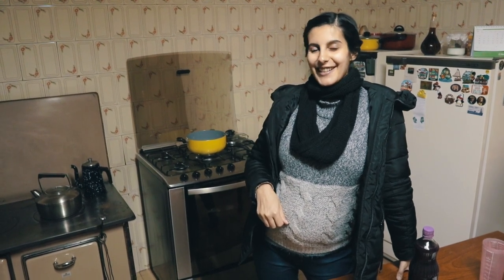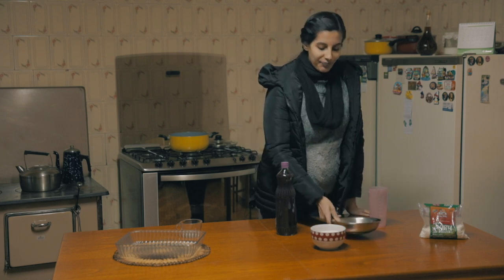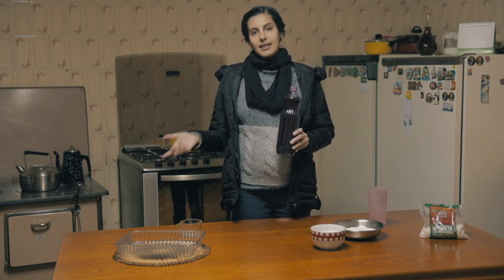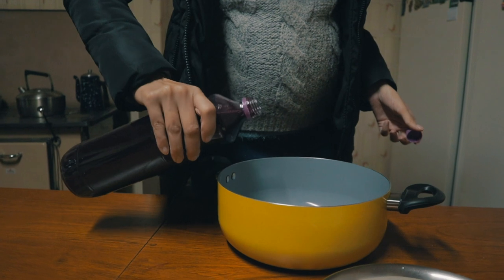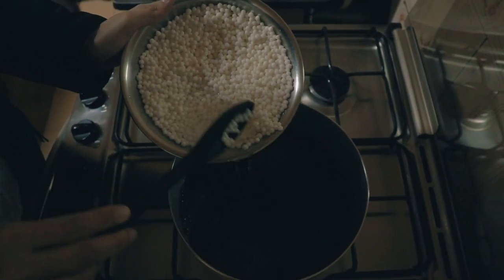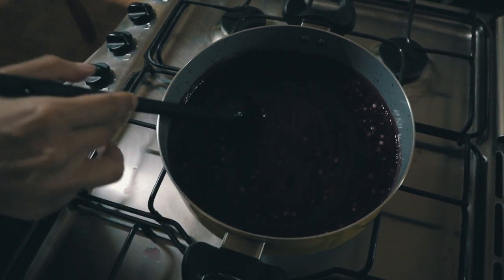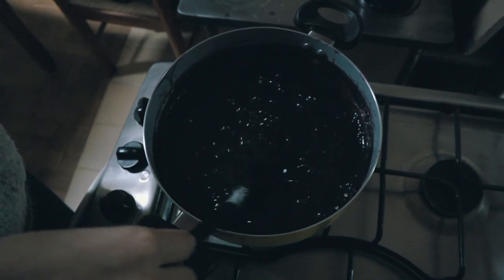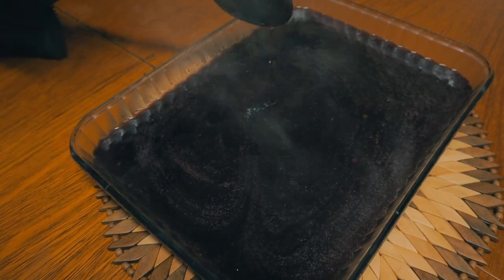The FAMOUS Traditional South Brazilian Dessert Sagu - How to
Such deliciousness must be shared!
Here we come with a piece of our culture, something we grew up enjoying and is always a reminder of our traditions.

Drone lens filter
Drone remote controller sun shade
Big camera
Main Camera
Canon 24-70 f2.8 L ll
Canon 85mm f1.8
Canon 70-200mm f2.8 L
Canon 50mm f1.8 STM
Underwater camera
Hard Drive
Mavic pro/platinum handheld gimbal
My new new camera
My new camera
My new gimbal
Action camera
Small Flexible Tripod
Canon M Series Lens Adapter
Mini Amazing Mic
Viltrox EF - EOS M2 Speedbooster
Jinbei flash